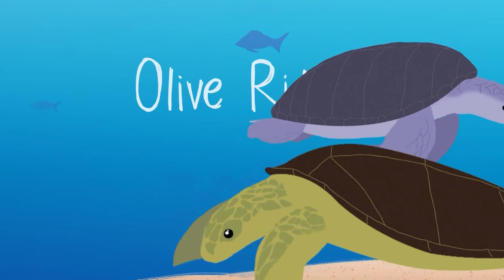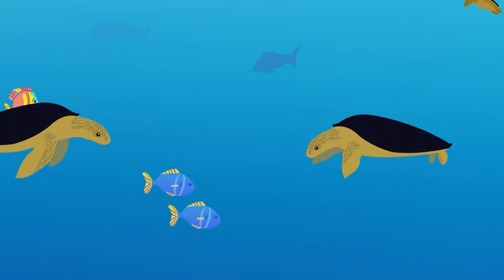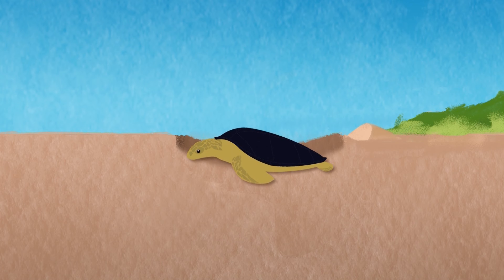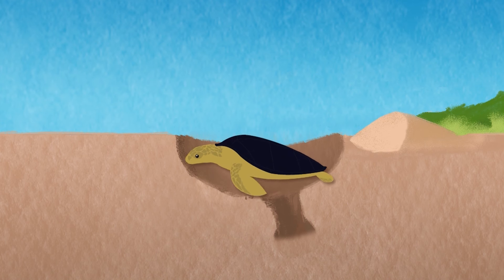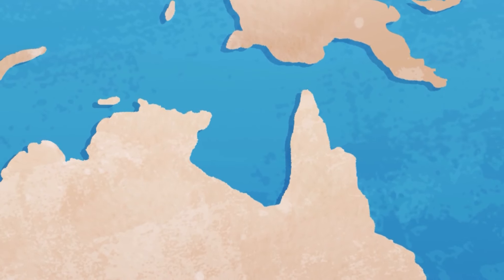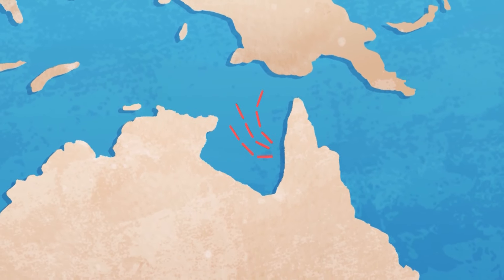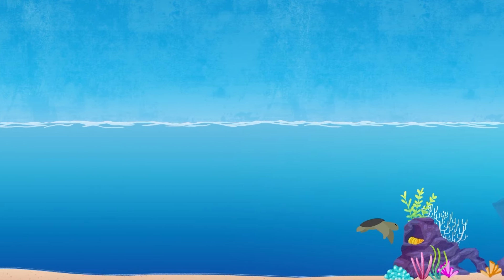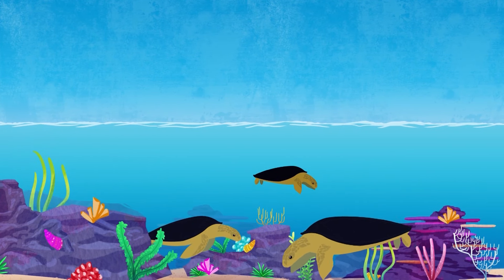Sea Turtle Life Cycle (Animation)